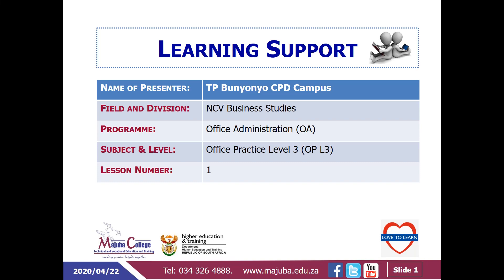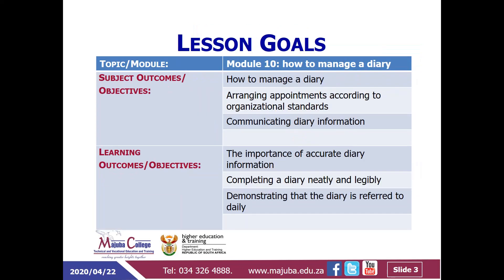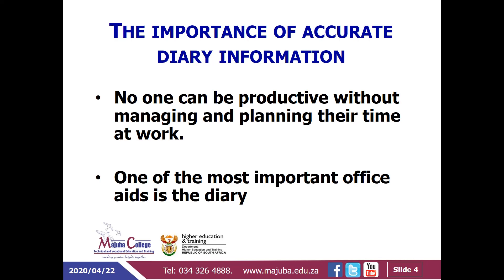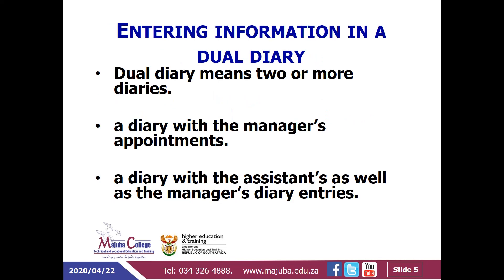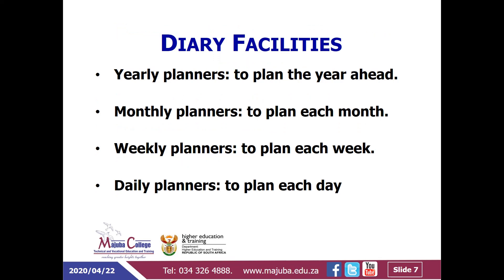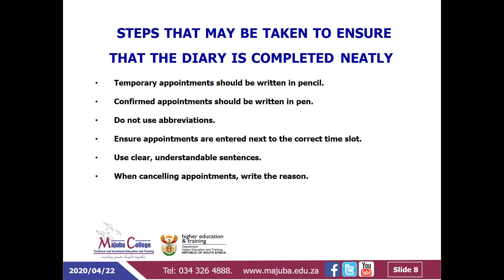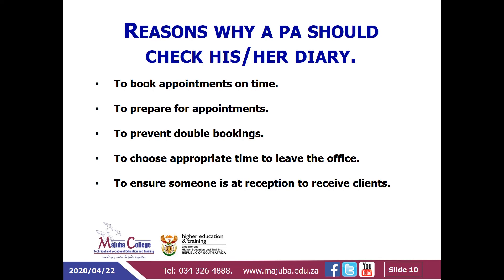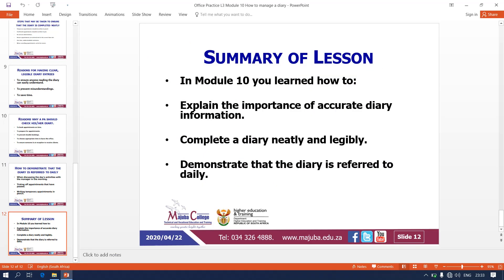Office Practice L3 - Topic 4 - Module 10 - How to manage a diary - Ms TP Bunyonyo